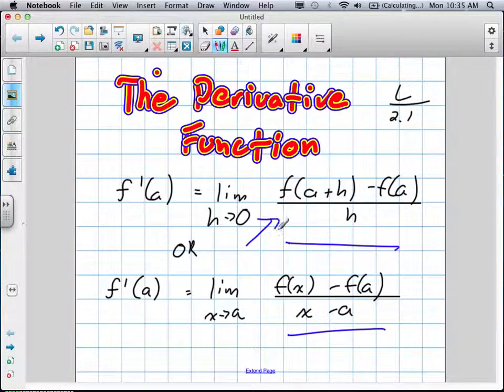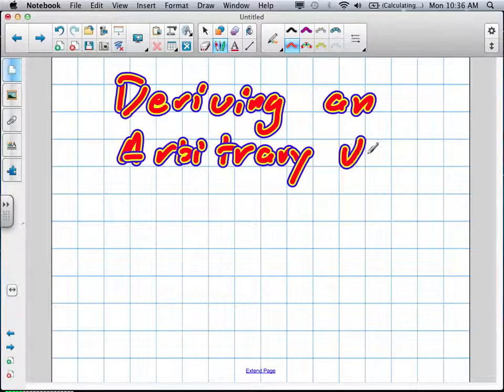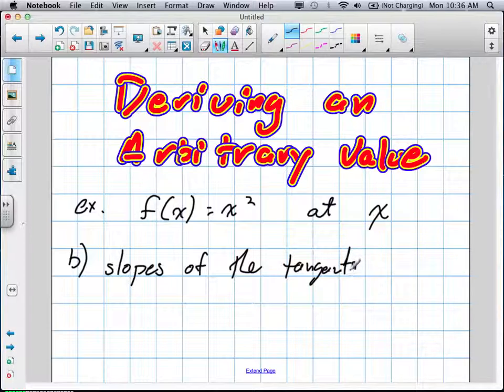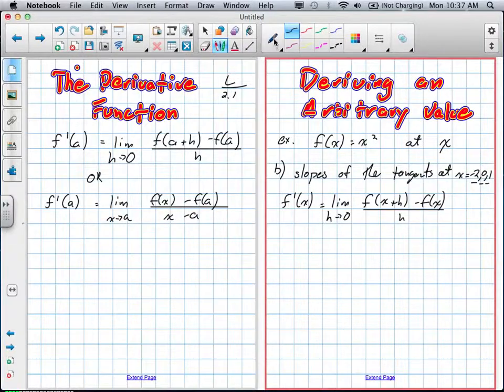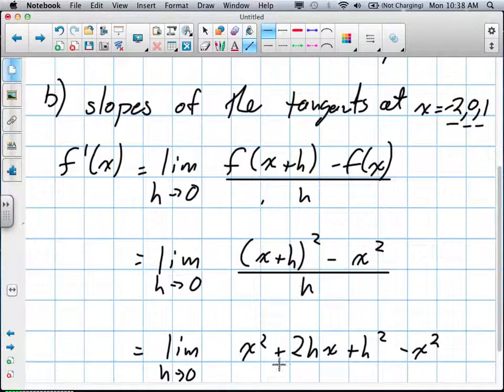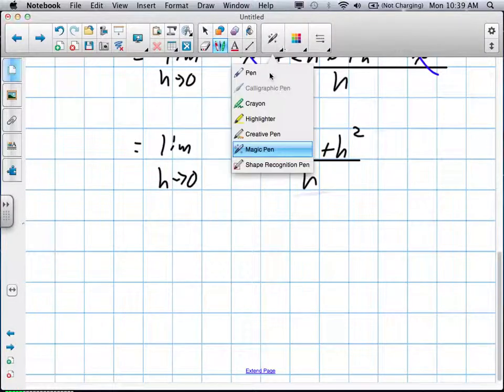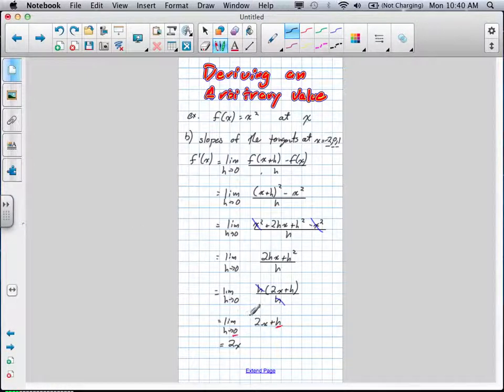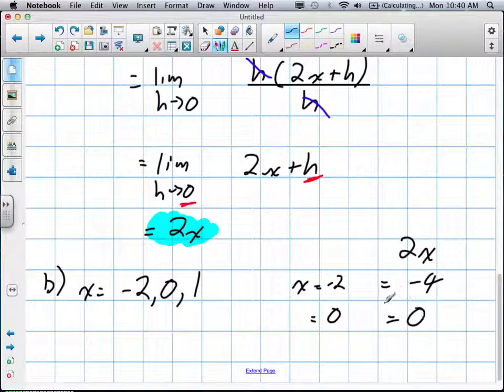The Derivative Function Grade 12 Calculus Lesson 2 1 7:16:12